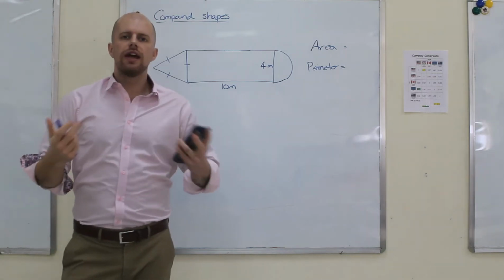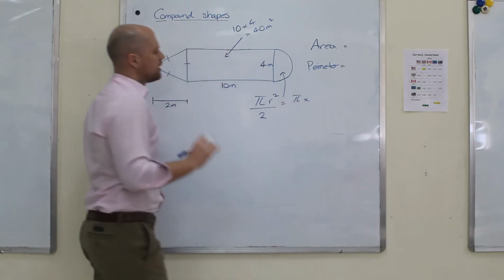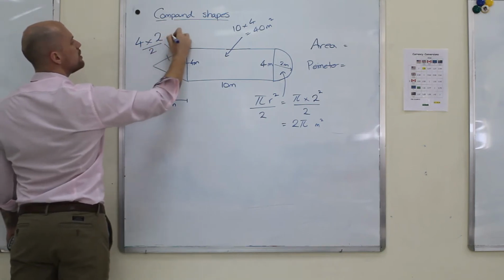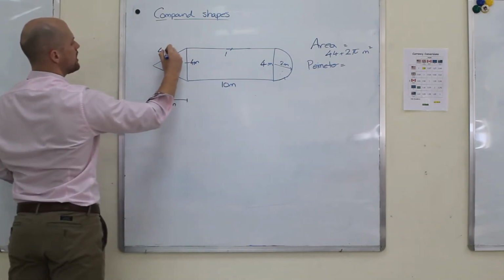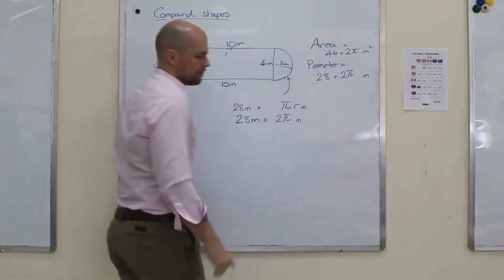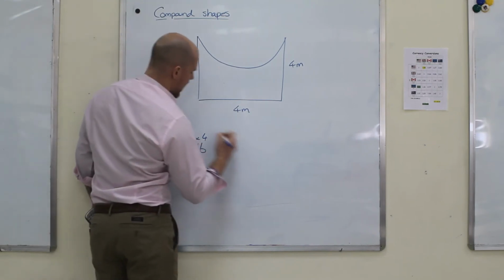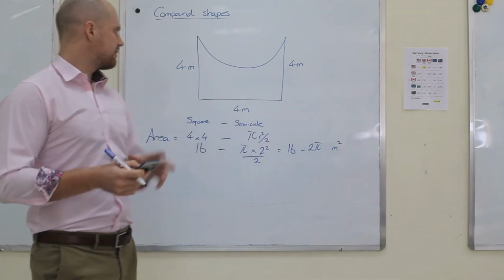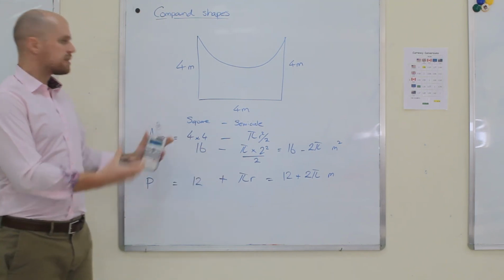Area and Perimeter of Compound Shapes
Learn how to calculate the area and perimeter of compound shapes, particularly with circles/semi circles.